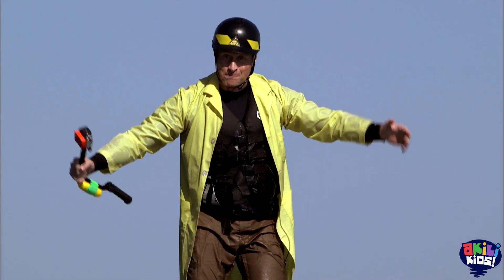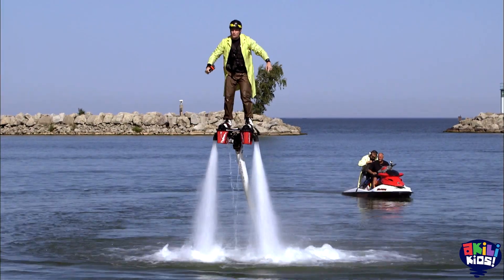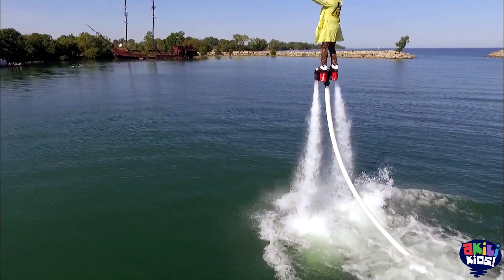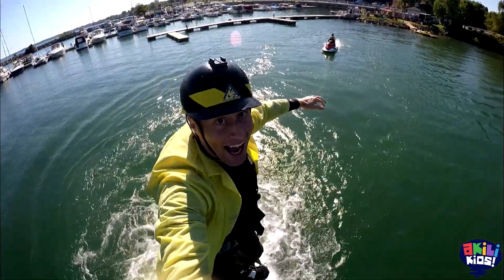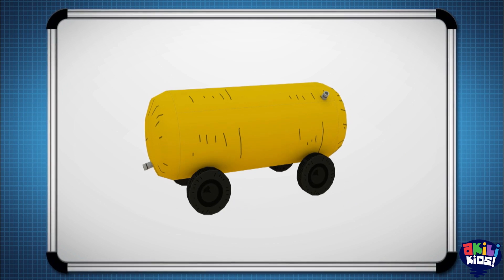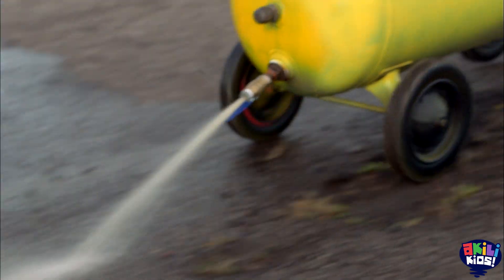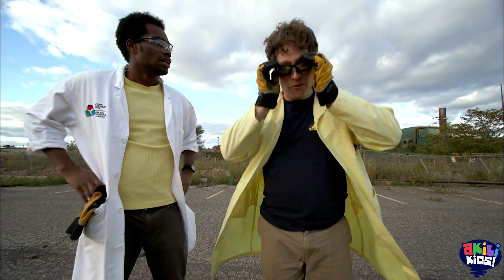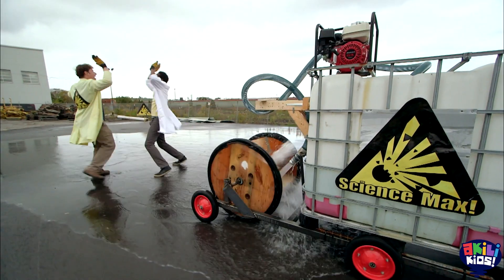Science Max: Experiments At Large | The Water Car! | Akili Kids!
Hello Kids!
Phil's is building a maxed out Water Car! How will he do it? Tune in to ScienceMax on AkiliKids! to find out.